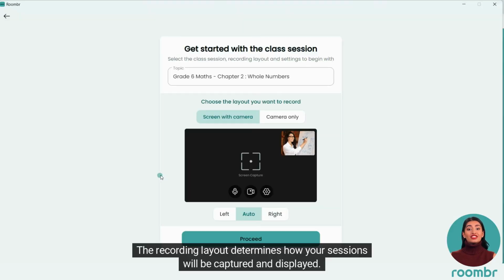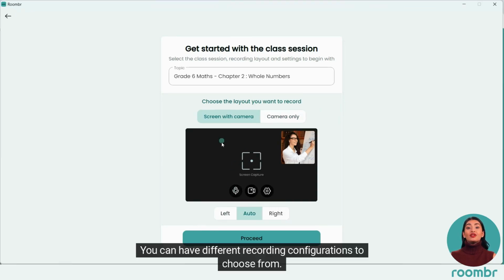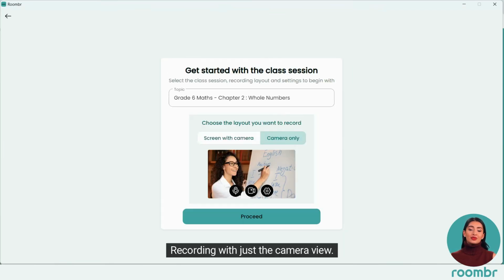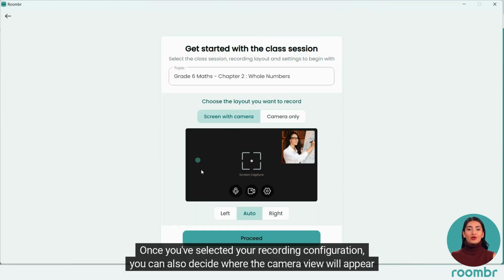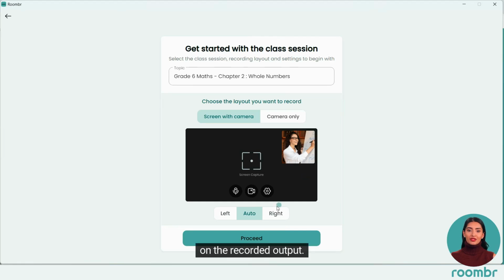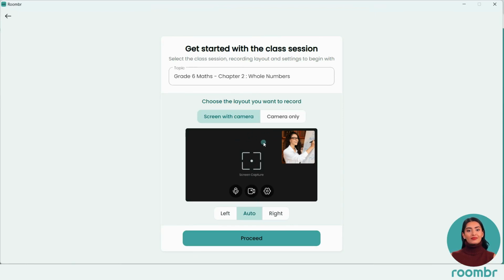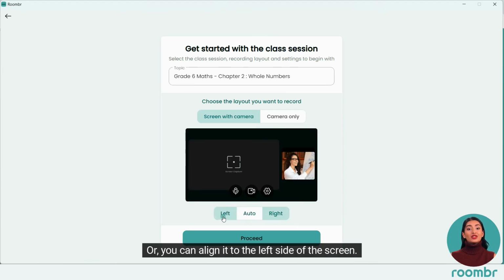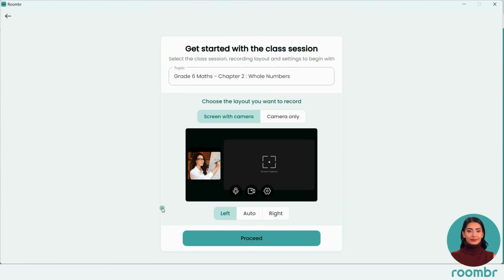Select the recording layout- Teachers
Learn how to customize your session recordings in Roombr! 🎥✨

In this video, we’ll walk you through selecting the perfect recording layout for your sessions:
✅ Choose from different recording configurations:

• Screen content with up to 2 cameras.
• Camera-only recordings.
  ✅ Decide where the camera view appears on the output:
• Auto (Picture-in-Picture).
• Right-side alignment.
•  Left-side alignment.

Tailor your recordings to suit your teaching or presentation style effortlessly!